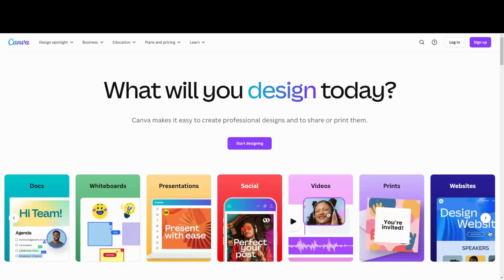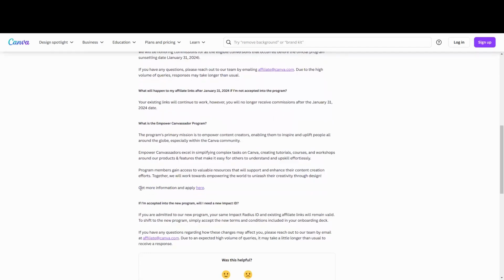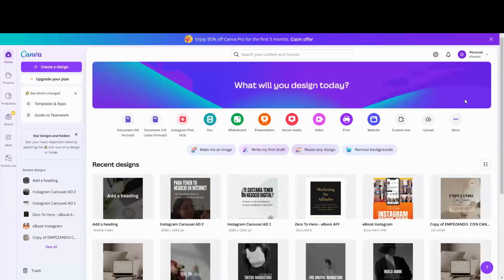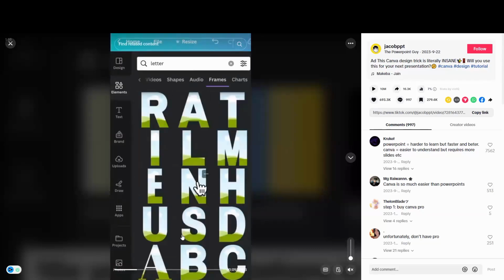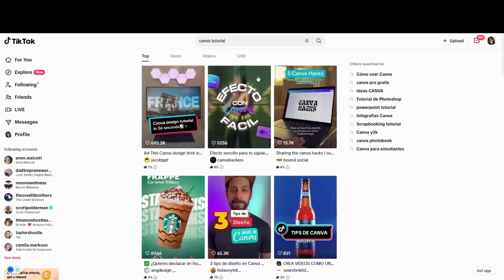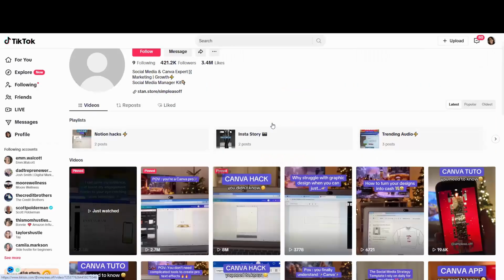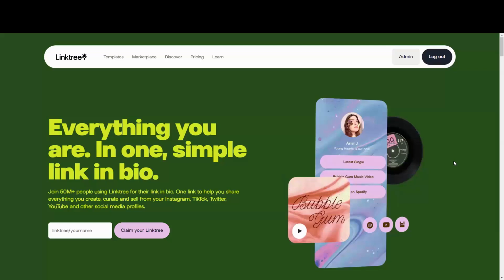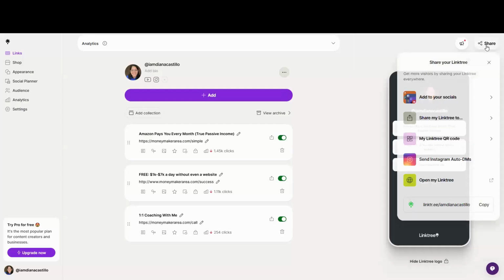Simple Way To Make Money Online For Beginners [$100 Per Day]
There is a group of people who are using Diana Castillo video fragments in their advertising to promote Gaming APPS. Taking out the context of the original video and making people believe that money has been made using said games. THIS IS A LIE. We have not promoted any game nor do we use paid games, we generate income. They are using the image of Diana Castillo WITHOUT PERMISSION and promoting things that are not used or have not been used.
DON'T FALL FOR A SCAM.